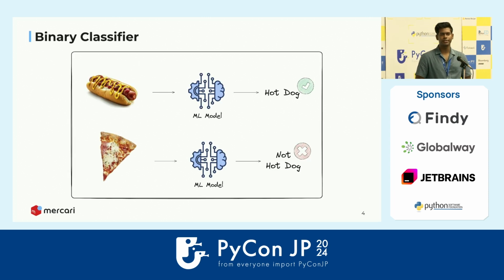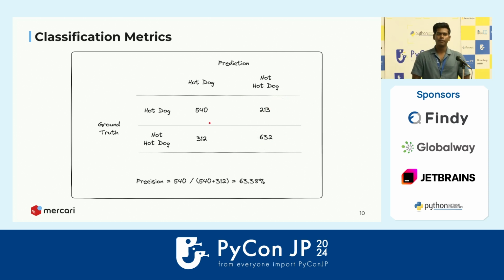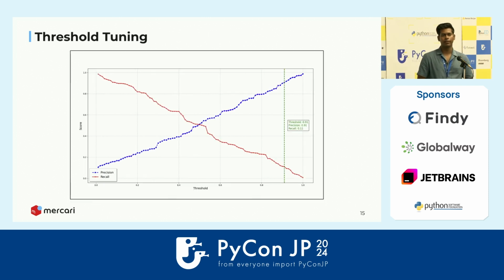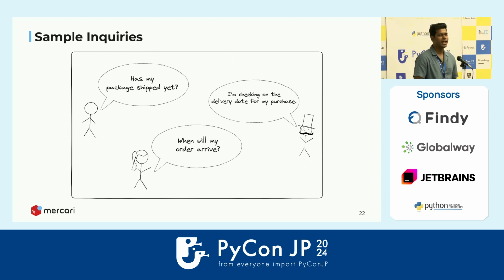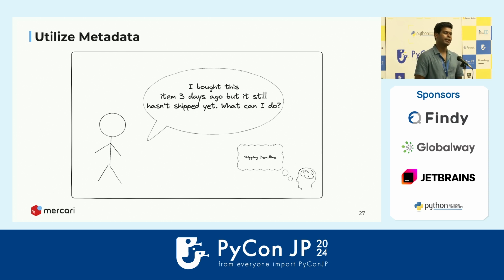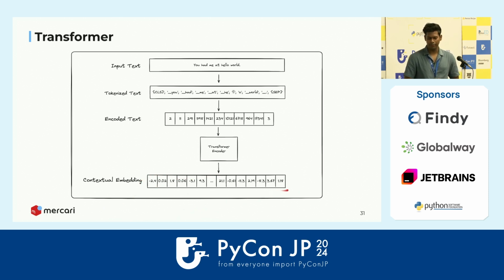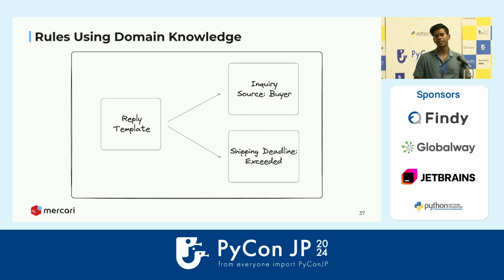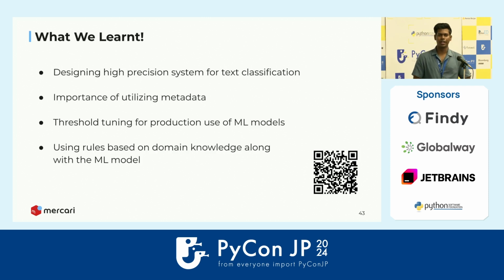[PyCon JP 2024] AI-powered Automatic Replies in Customer Support: Precision-F... by Prashant Anand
Title / タイトル: AI-powered Automatic Replies in Customer Support: Precision-Focused Approach at Mercari
Speaker: Prashant Anand